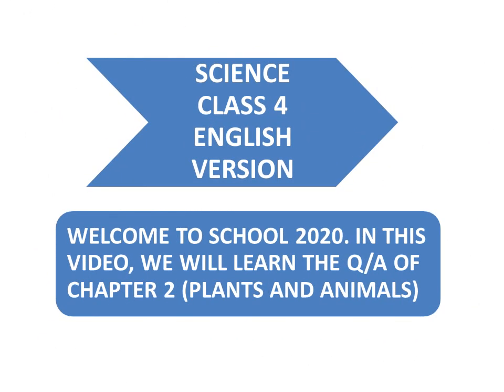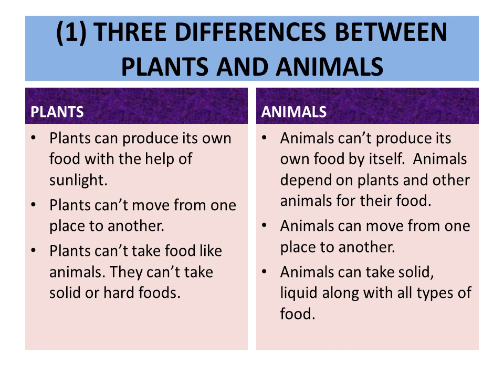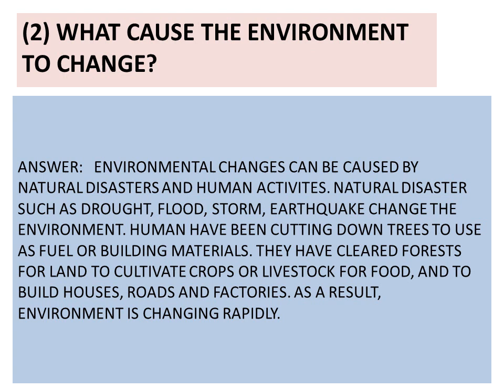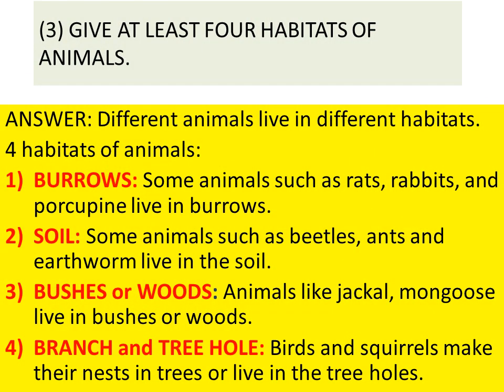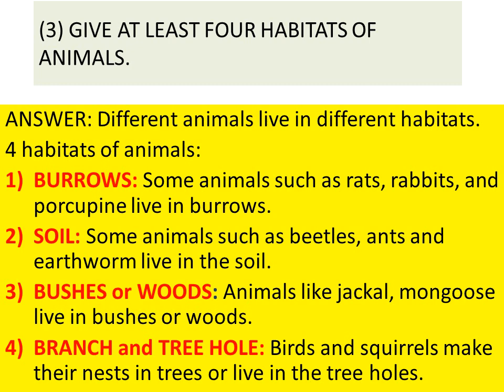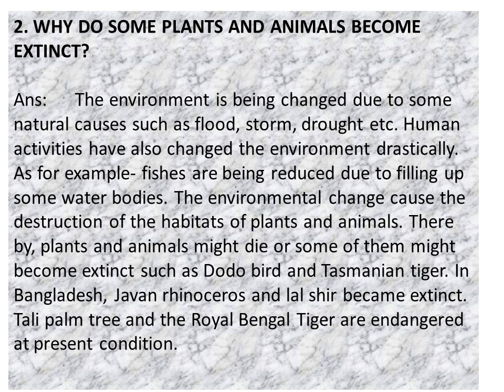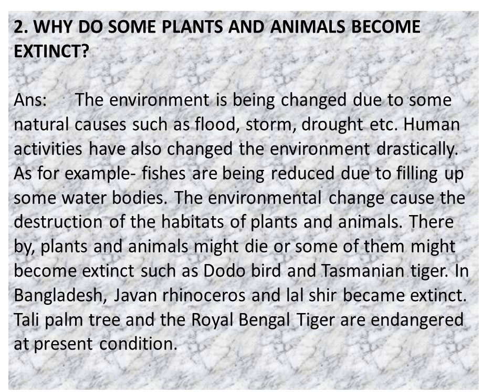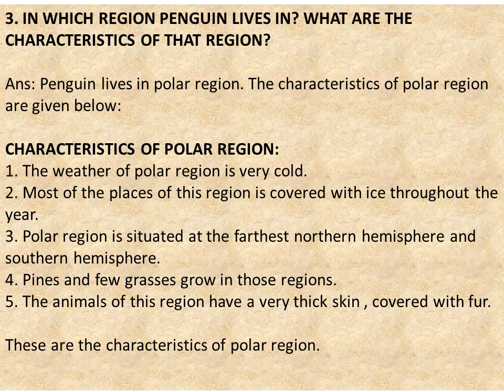CLASS 4 SCIENCE || CHAPTER 2 (PLANTS AND ANIMALS) || QUESTION/ANSWERS